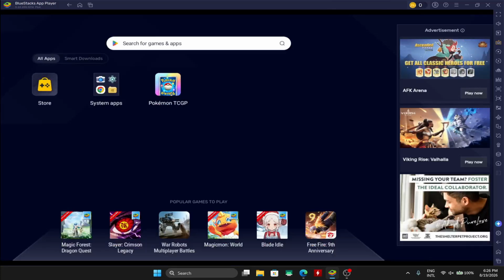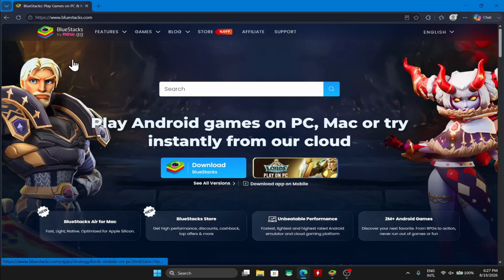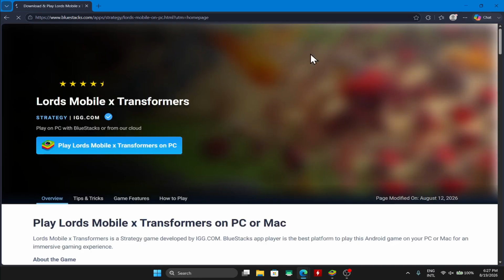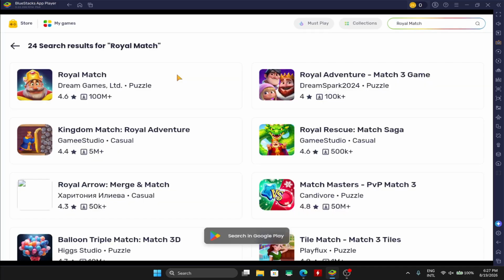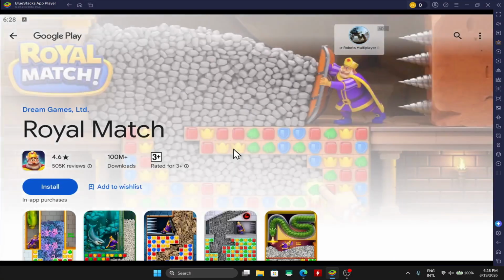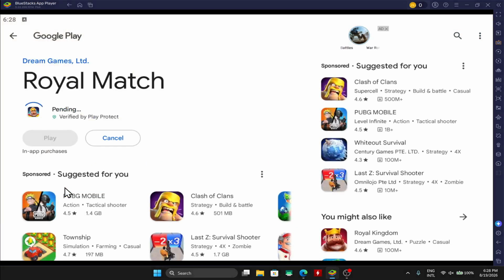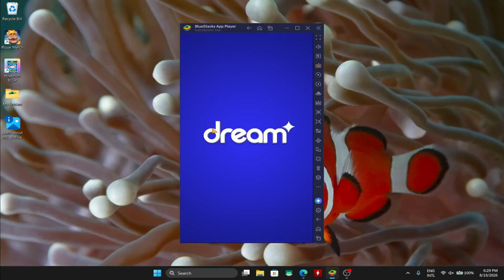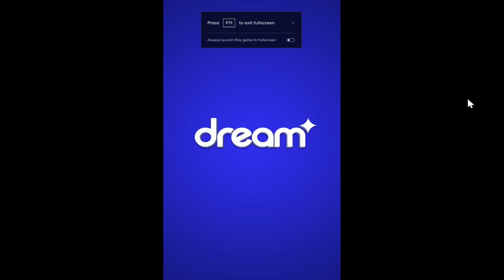Royal Match Download PC | How to Download & Play Royal Match on PC BlueStacks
Learn how to download and play Royal Match on your PC using BlueStacks, the popular Android emulator. This step-by-step tutorial will guide you through the entire process, ensuring that you can enjoy Royal Match seamlessly on a larger screen. Discover how to set up BlueStacks, install Royal Match, and start playing your favorite levels with ease. Whether you're a seasoned player or new to Royal Match, our guide will help you get started quickly. Dive into the fun world of Royal Match on PC today!